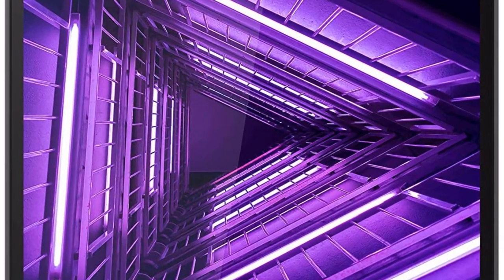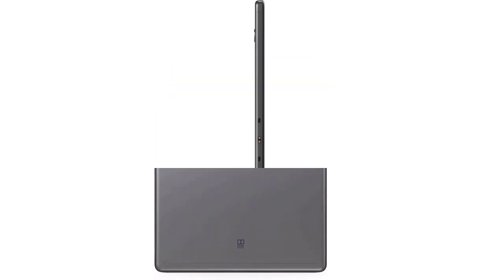Best Gaming Tablet For The Money 2023| Best Gaming Tablet Reviews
Looking for the best gaming tablet for the money? Look no further! In this video, we'll review the best gaming tablets available on the market in 2022 and 2023.
From budget gaming tablets to high-end devices, we'll cover every type of gaming tablet you could want. From Xbox One to Playstation 4 to Nintendo Switch, we've got you covered! In this video, we'll teach you everything you need to know about the best gaming tablets on the market!
📌Product Link 📌
✅ 1. Samsung Galaxy Tab S7 Gaming Tablet
✅ 2.  Lenovo Tab M10 Plus Gaming Tablet
✅ 3.Dragon Touch K10 Gaming Tablet
✅ 4.  Zonko Gaming Tablet
✅ 5.Hyjoy 9 Inch Android Gaming Tablet